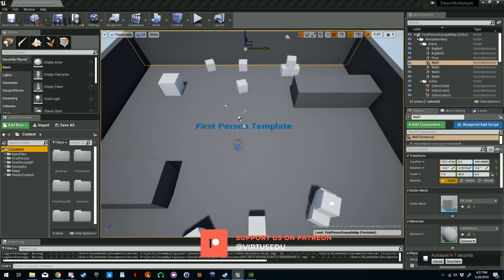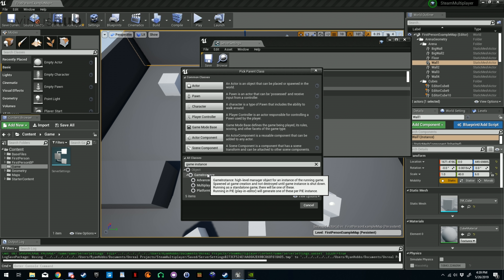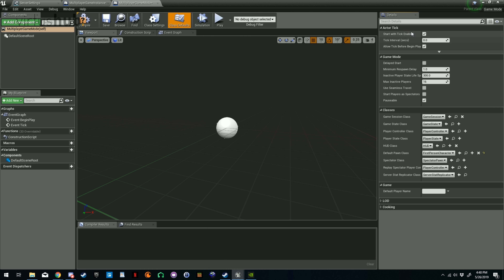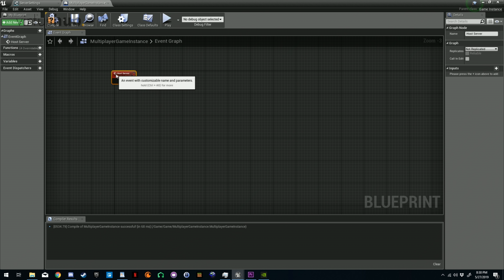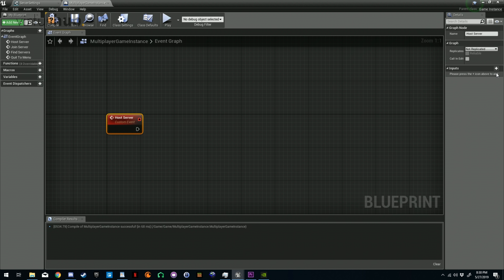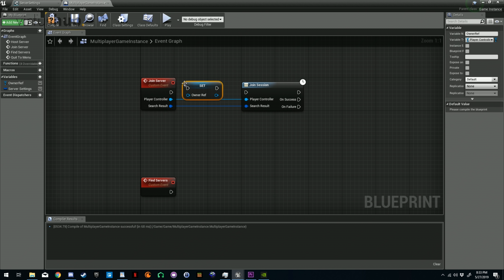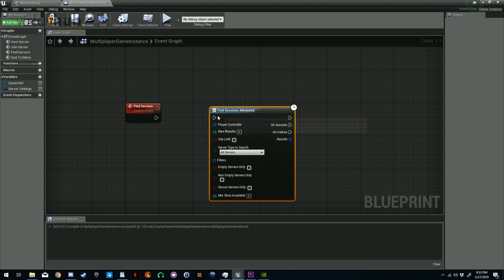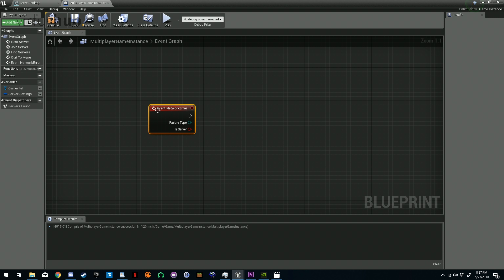Core Network Logic - #2 Unreal Engine 4 Steam Multiplayer Essentials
Hey there Virtus Hub, today we go however how you can setup the core logic for a multiplayer game showing you how to make the game instance and create functionality for joining, hosting and finding servers.

Recommended Game Dev PC Build Under $1000 👇
► Cooler | Deepcool 400
► Memory | Corsair Vengeance LPX 16GB
► Storage | Samsung Evo 500GB SSD
► Storage | Western Digital 1TB Blue
► Graphics Card | EVGA 1060 SC 6GB
► Case | Corsair Carbide
► Power Supply | EVGA 650W 80+ Gold
► Motherboard | MSI x470 AM4